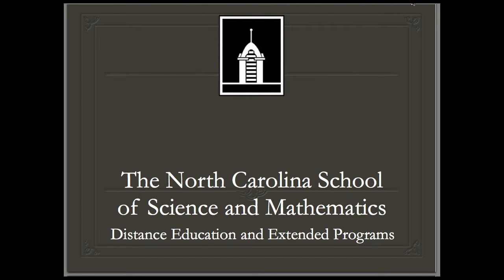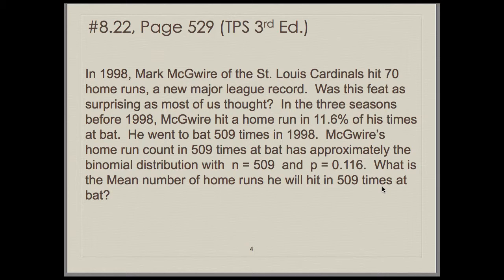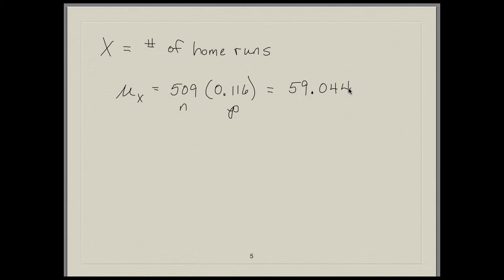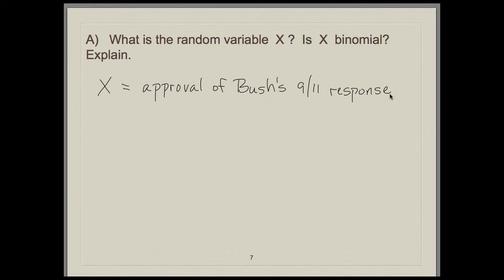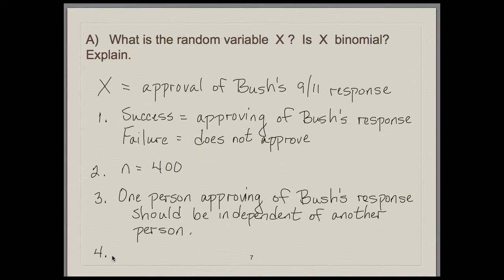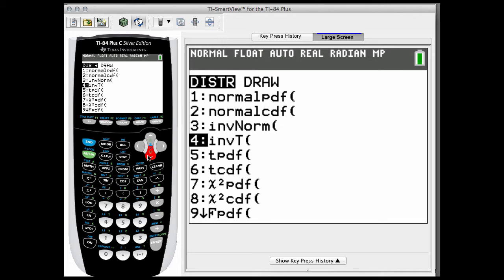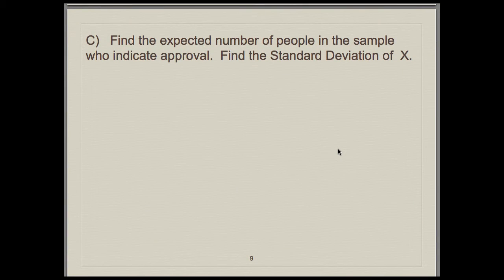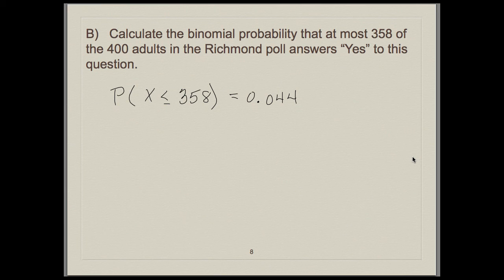Mean and Standard Deviation of a Binomial Distribution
A brief lesson with worked examples on finding the Mean and Standard Deviation of a Binomial probability distribution